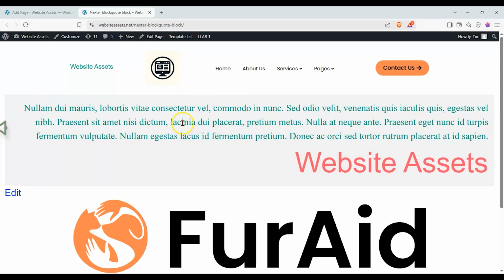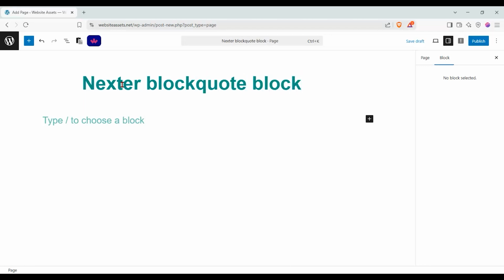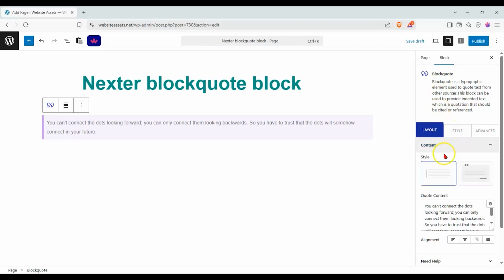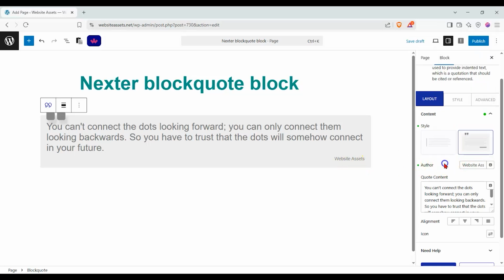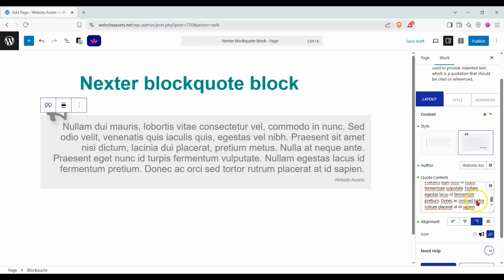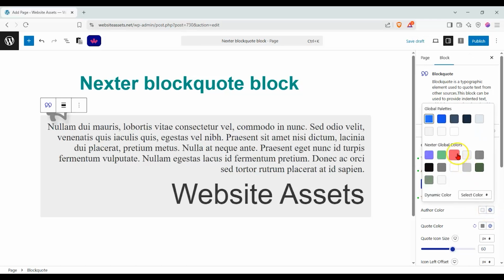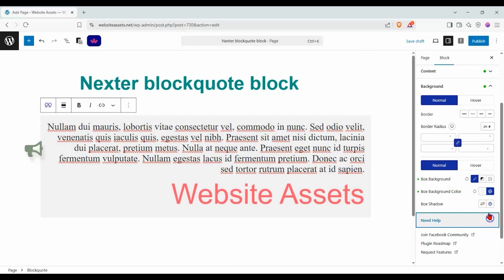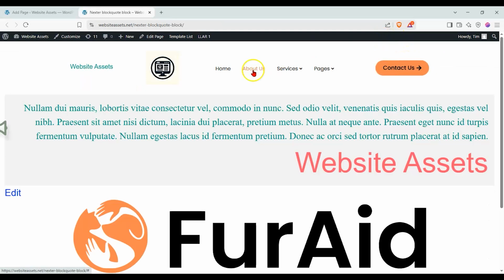Nexter Blocks: Blockquote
Highlight key text with Nexter Blocks' Blockquote! Learn how to effectively feature quotes, testimonials, or important statements on your WordPress website using the dedicated Blockquote block within the Nexter Blocks ecosystem. This tutorial will guide you through adding and customizing blockquotes, showing you how to adjust styling, typography, colors, and citation options to perfectly integrate them into your design. Discover how Nexter Blocks empowers you to draw attention to powerful words, adding credibility and visual interest to your content. Perfect for Nexter users looking to master elegant text emphasis!